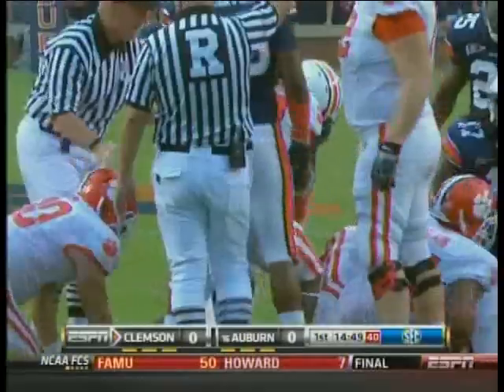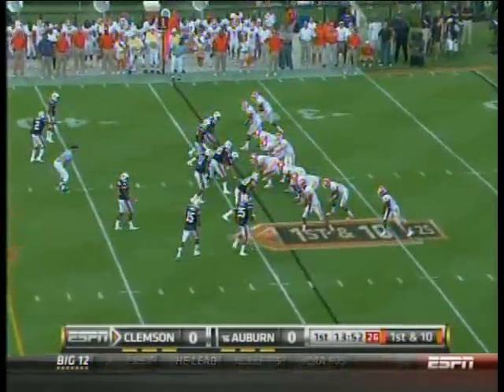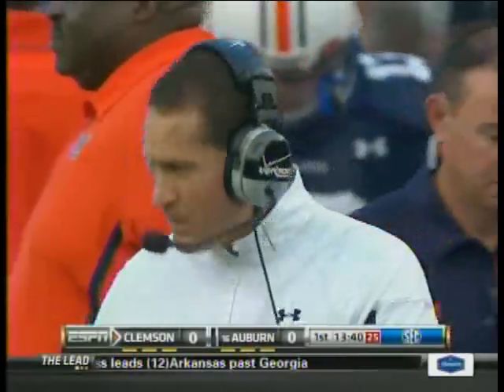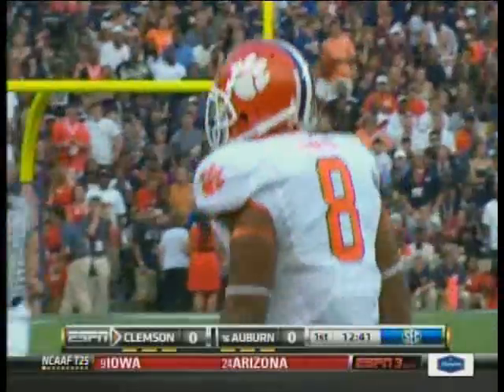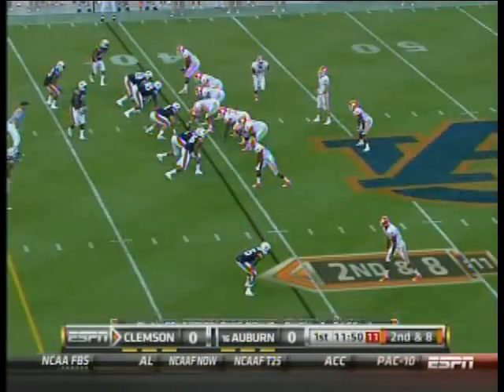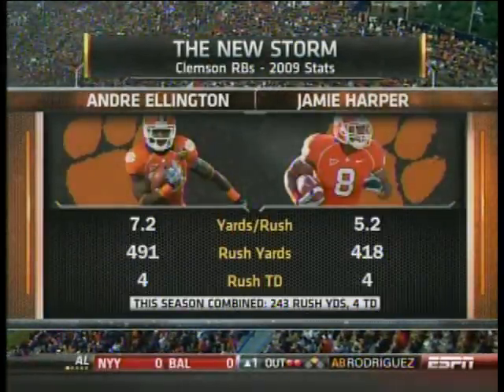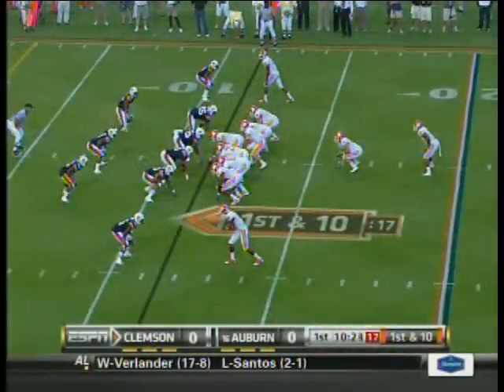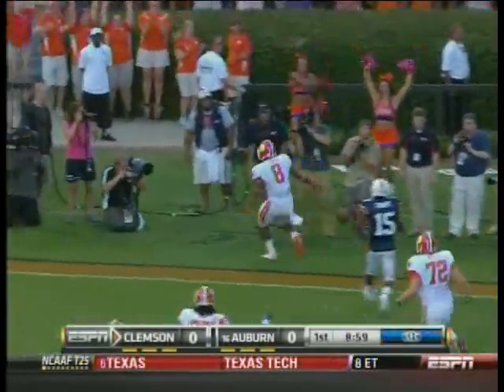2010 Clemson @ Auburn - Entire Clemson 1st Drive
So good, I had to clip it all out.